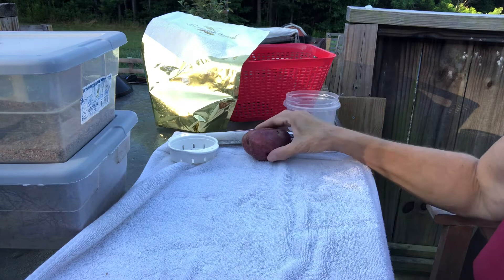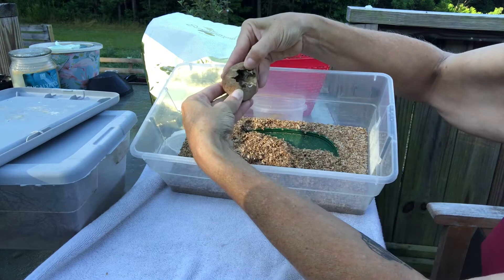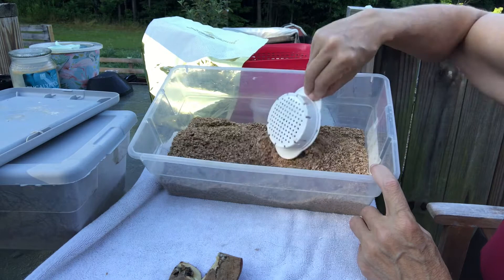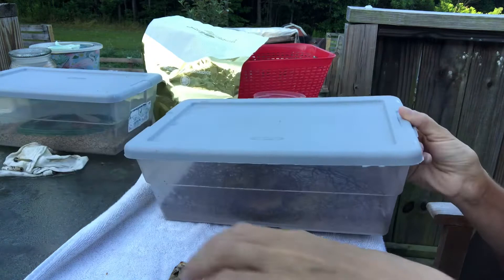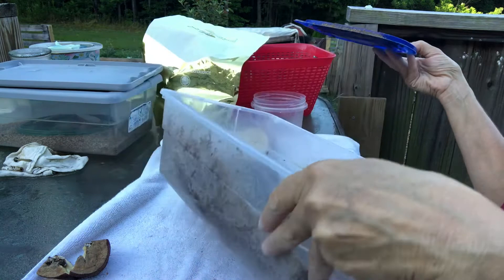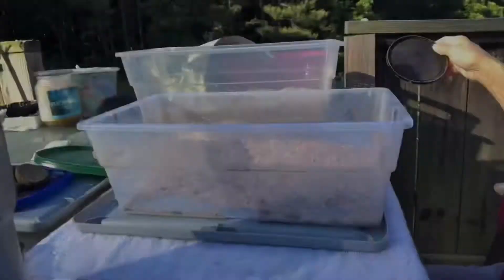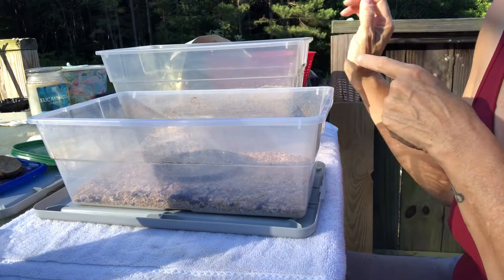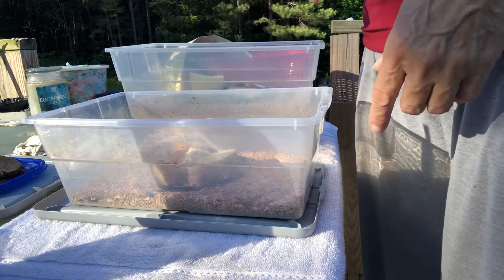Raising Mealworms for the Quail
Another way of trying to be sustainable for my homestead!  Raising darkling beetles!

$impromptuhomestead

Choose to live your true nature and purpose! Choose Happiness!

In joyous vibration,
Staci 💕
Impromptu Homestead